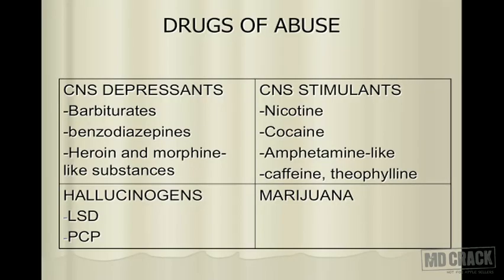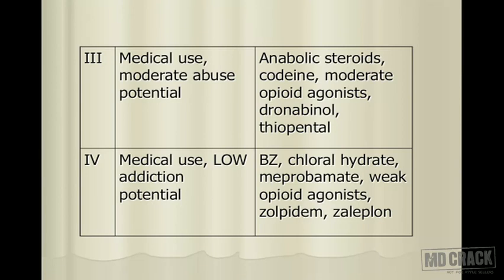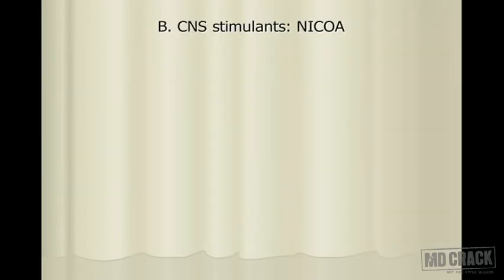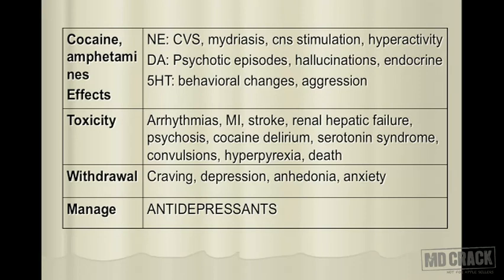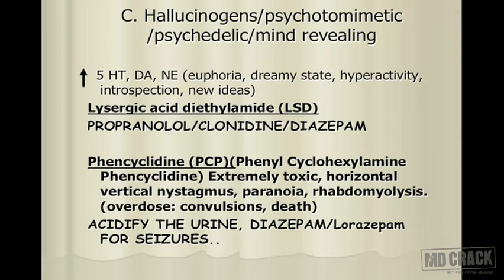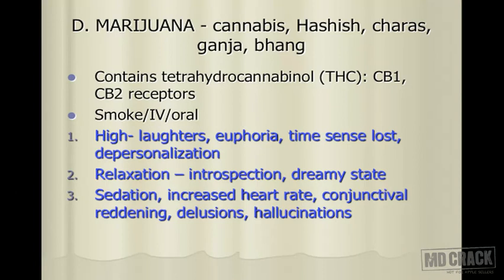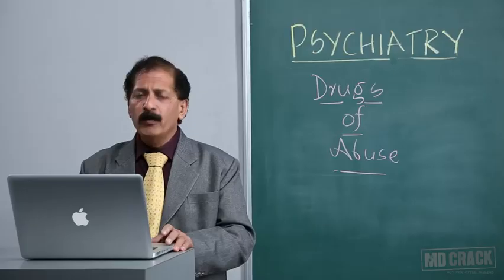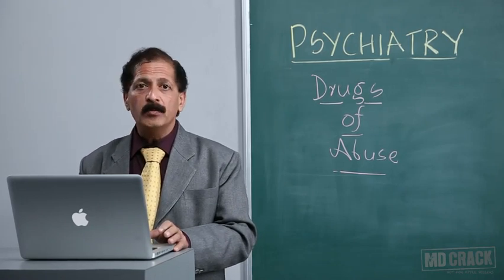Drugs Of Abuse